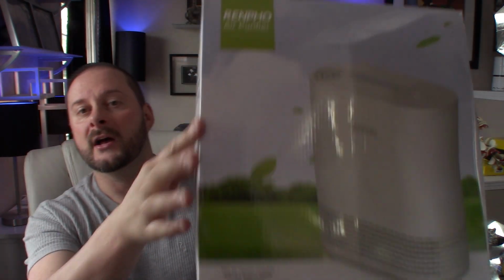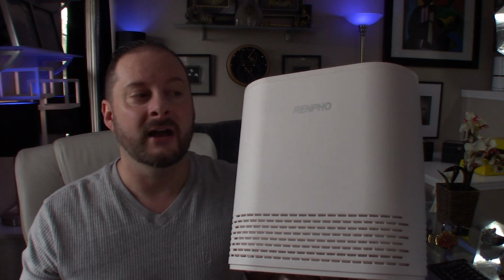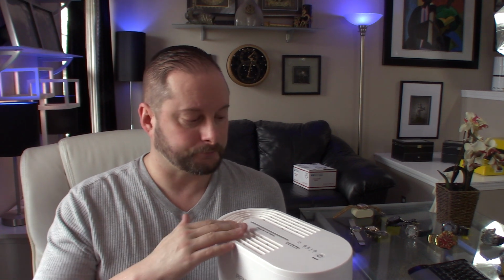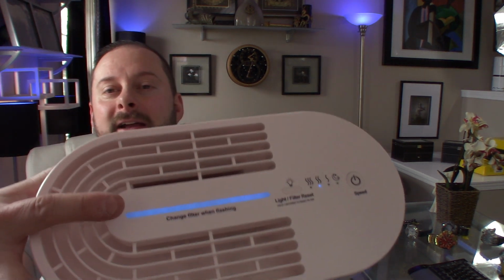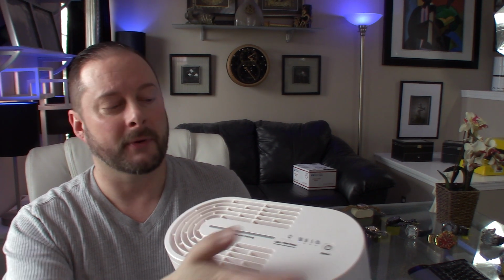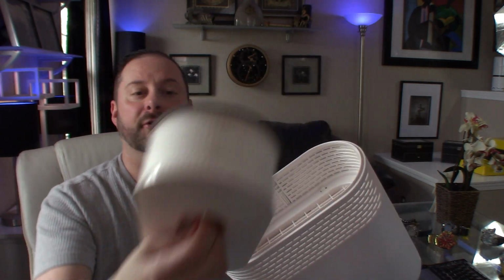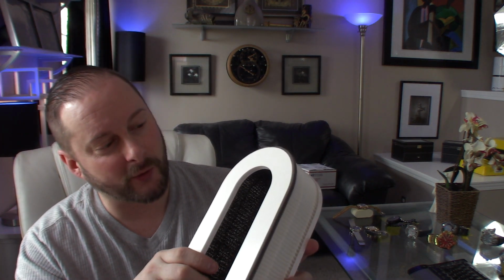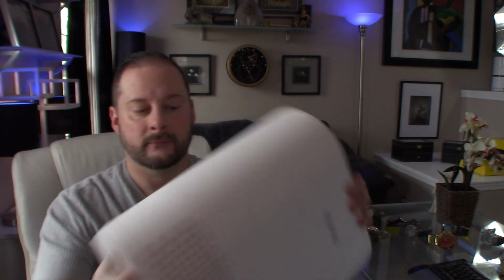Best Air Purifier For Dust? Renpho Air Purifier Review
▶BULL DOG ENTERPRISE STORE